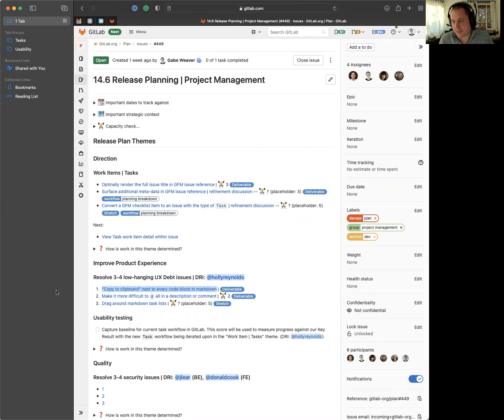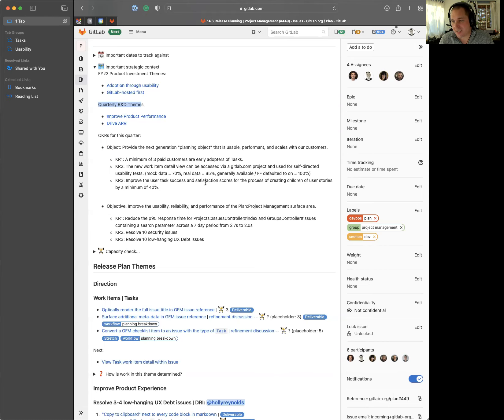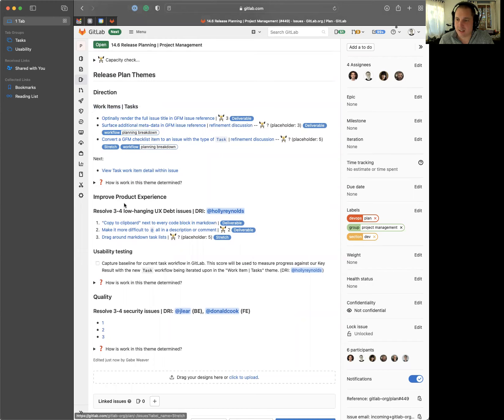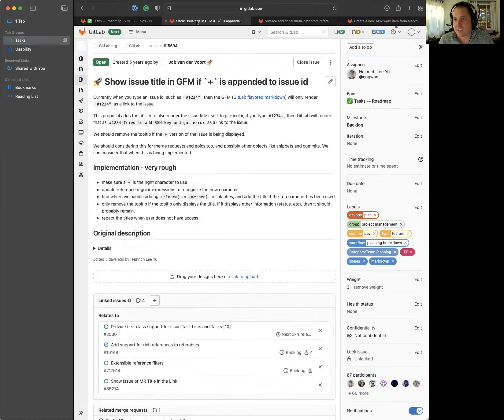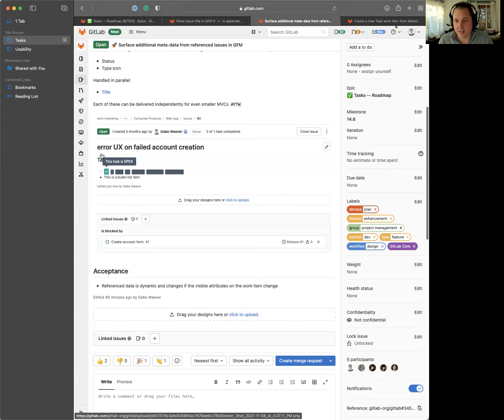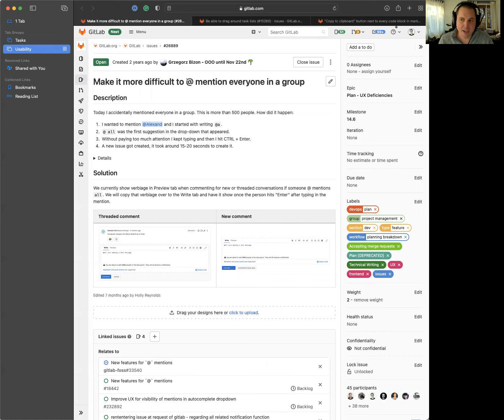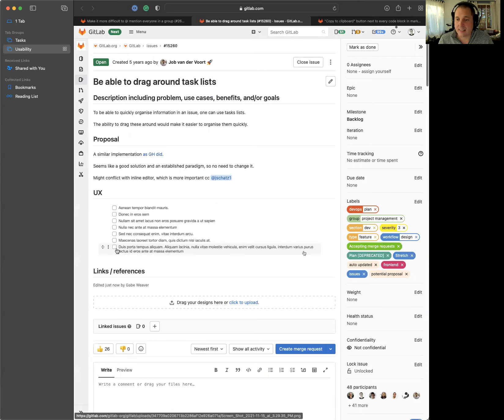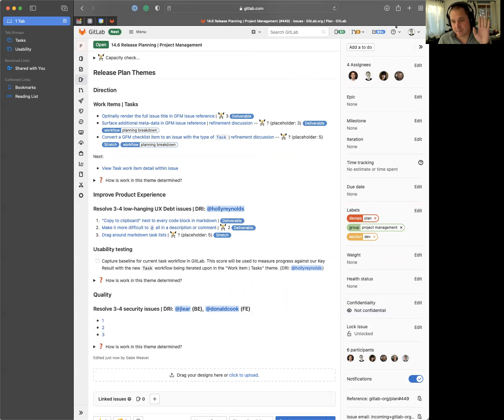Plan:Project Management | 14.6 Release Kickoff